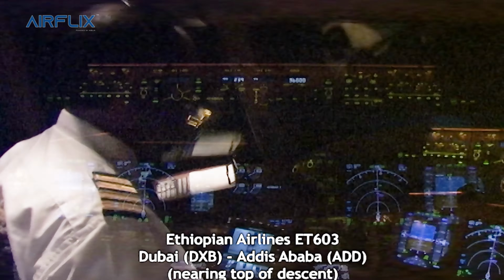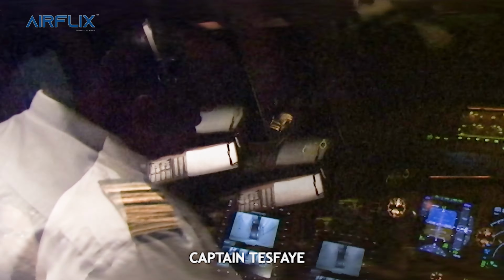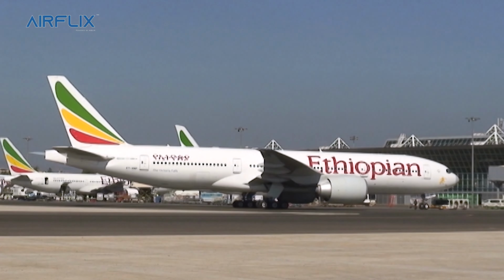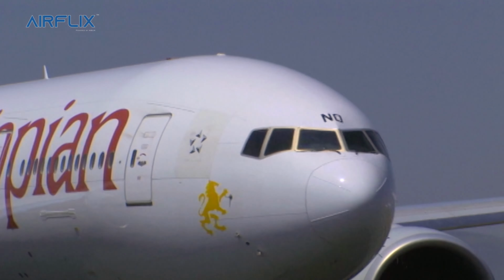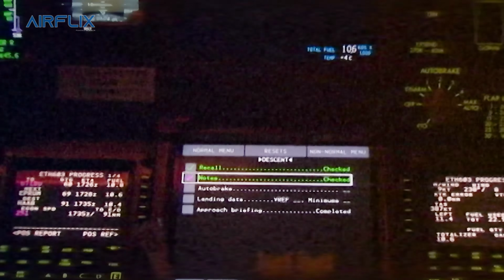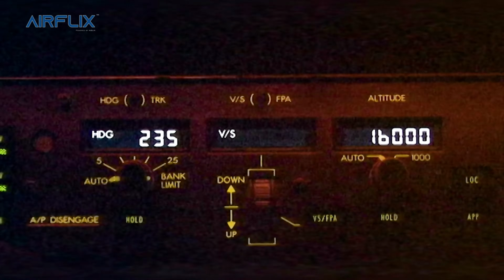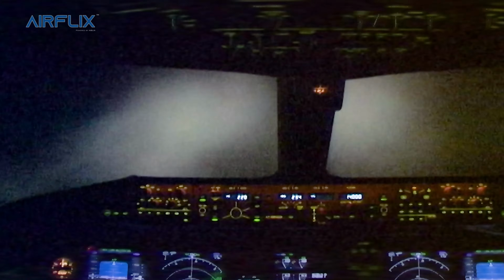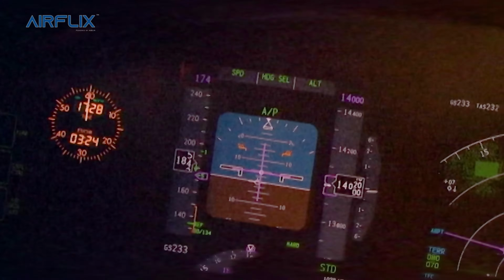B777-200LR arriving Addis Ababa from Dubai, UAE | flight ET603 (Part 4) | AIRFLIX™ Exclusive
We join the aircraft just prior to the top of descent for a late evening arrival to this East African mega-hub. Boeing 777-200LR registered ET-ANQ, is operating the return leg of Ethiopian Airlines flight ET603 between Dubai, United Arab Emirates, and Addis Ababa, Ethiopia.  [filmed Dec, 3013]